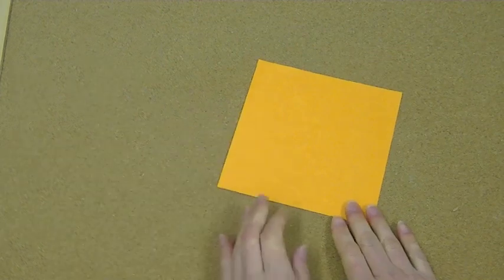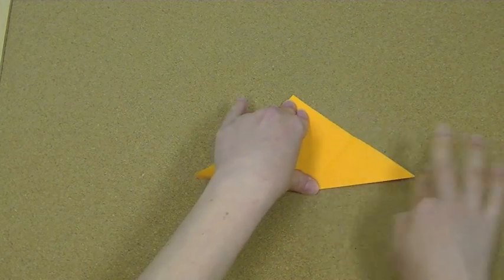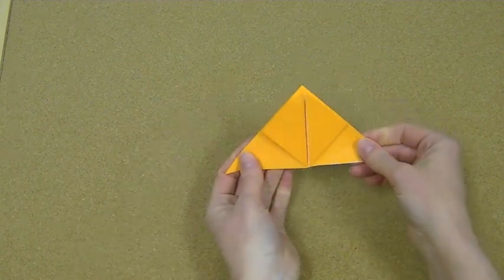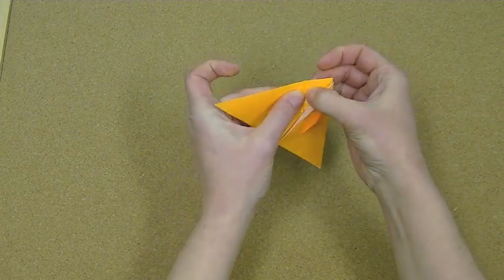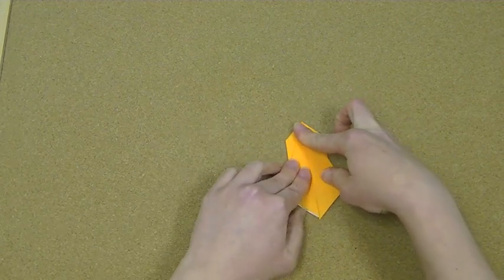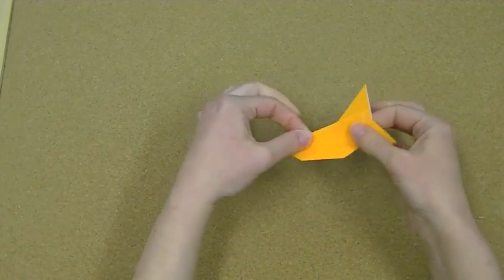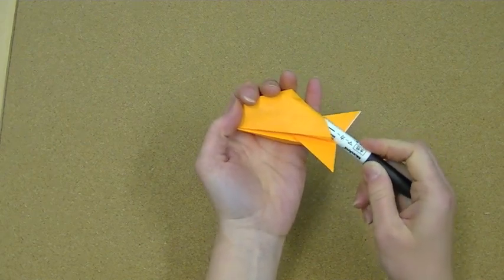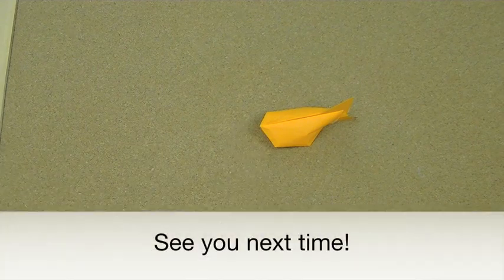Daily Origami: 271 - Fish